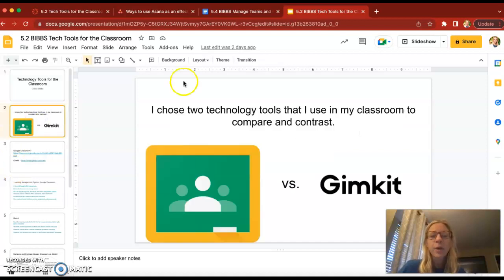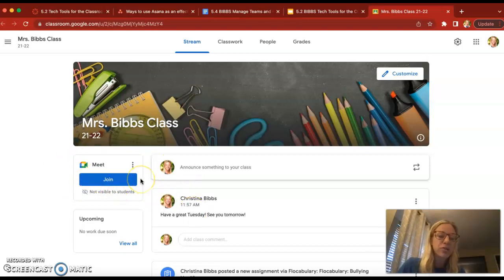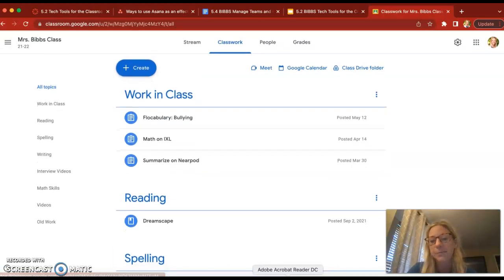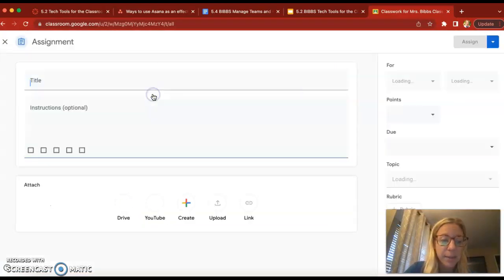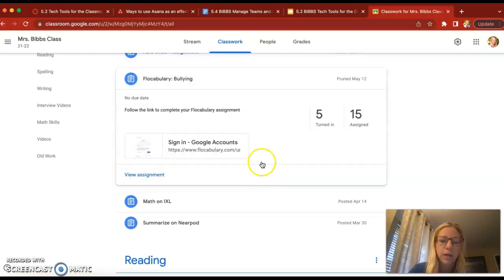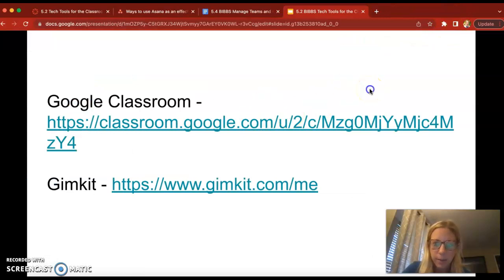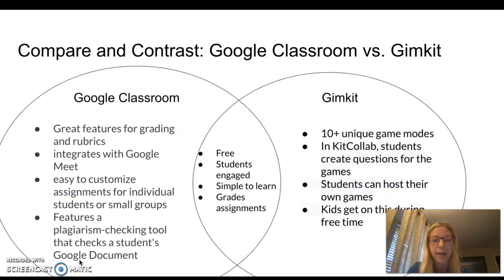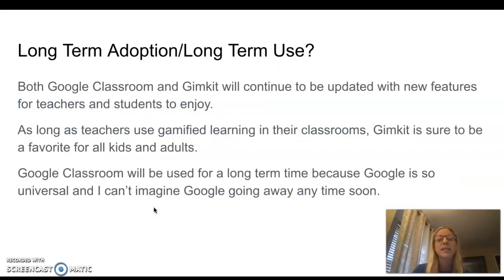Tech Tools in the Classroom